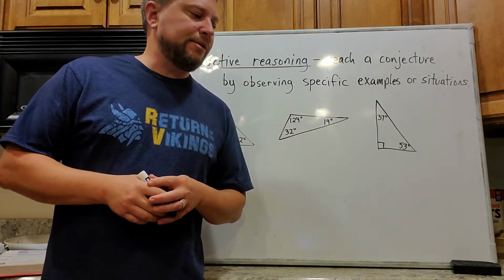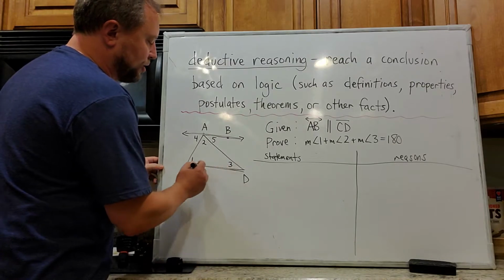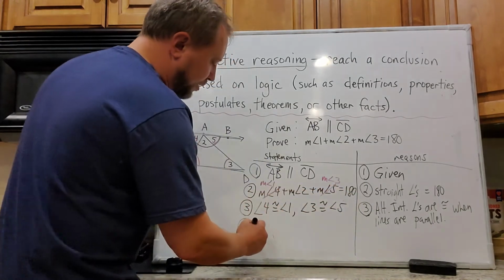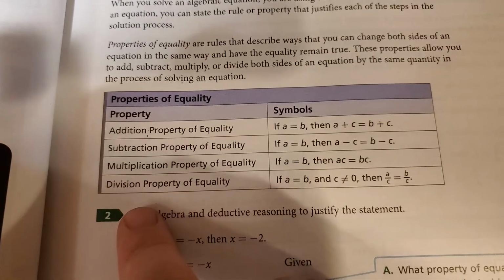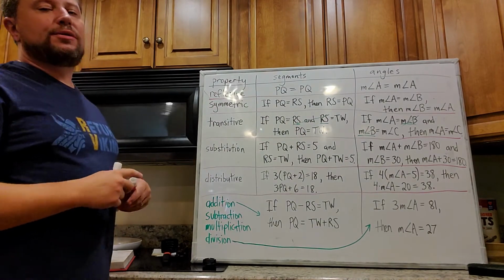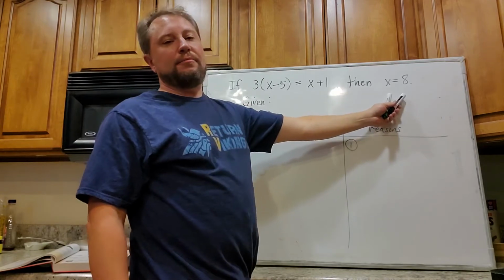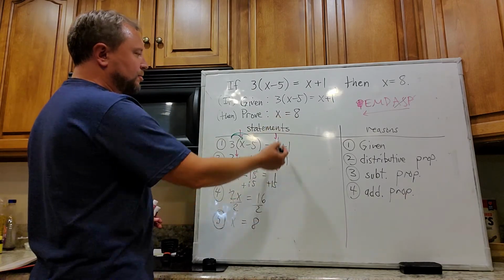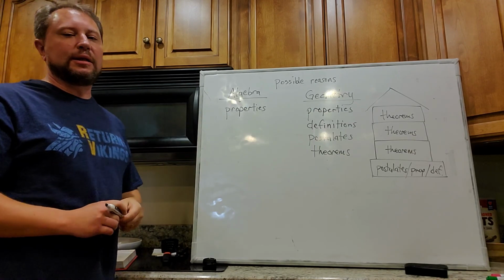Geometry Lesson 2.2 (Mr. Hess)